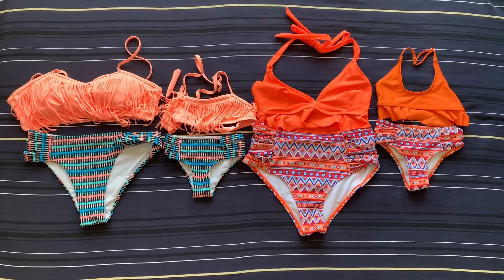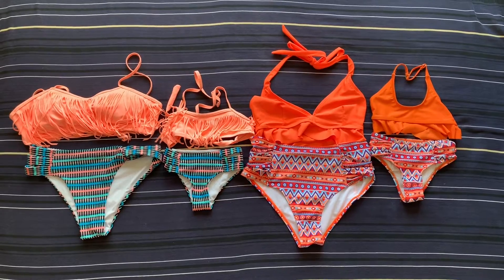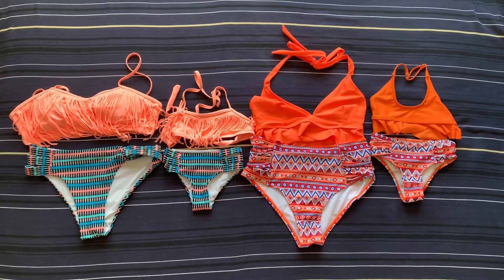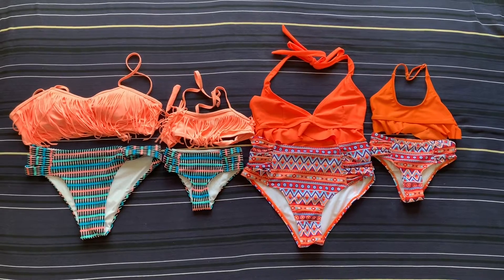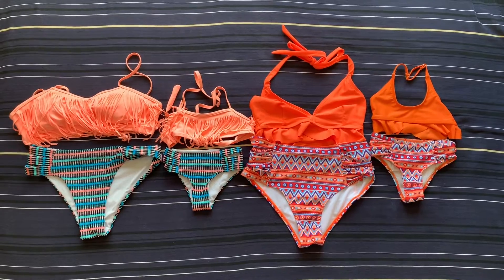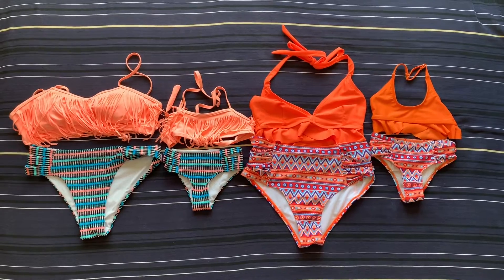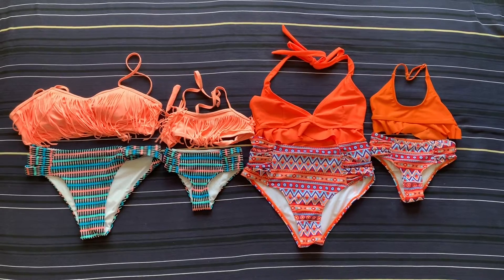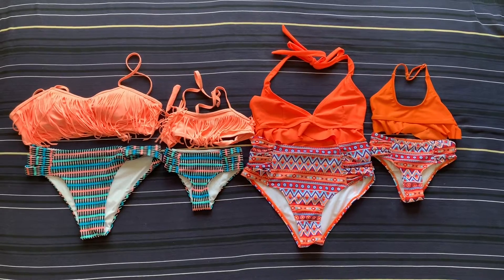Review: bikini swimsuit family matching set from AliExpress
In this video I review two sets of family matching bikinis/swimsuit that I bought last year and still use.

Click no link bellow if you like to buy the sets from AliExpress.
Pinkish one
Orange one not available (similar one link instead)

If you don’t have an AliExpress account yet please click on the link bellow to create an account. If you follow this link you will get coupons to be used in your purchases.

Would you like also some cash back when buying on Aliexpress (usually 2.75%)?